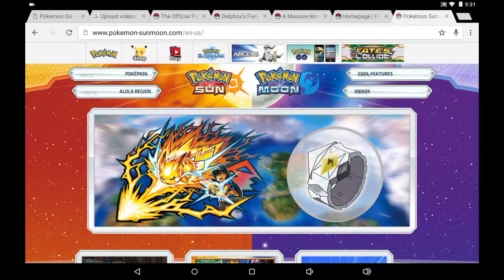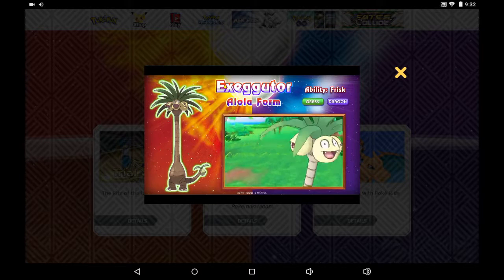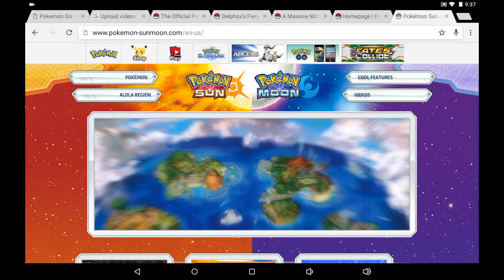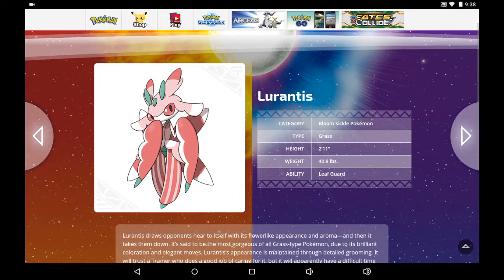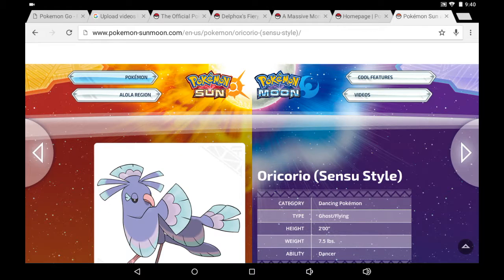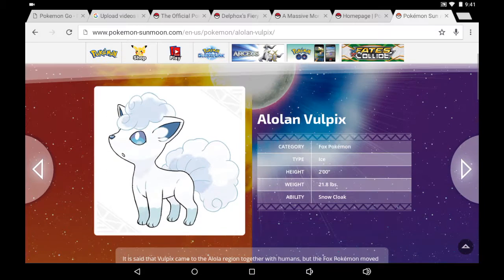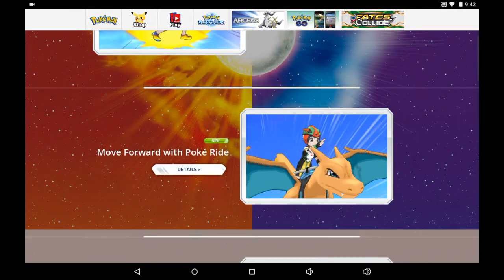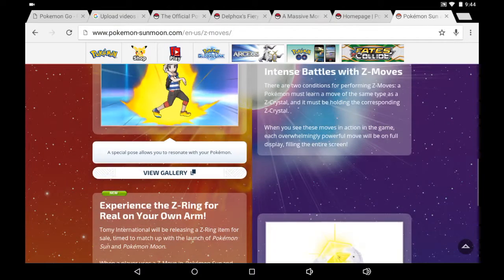Pokémon Sun and Moon Update!New Pokemon,z crystals,z rings,pokemon riding and more✈